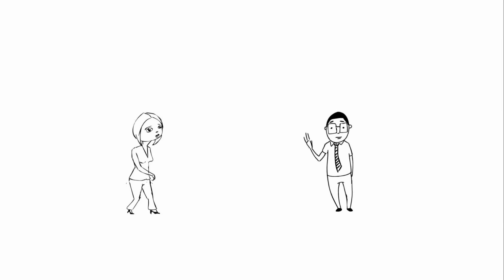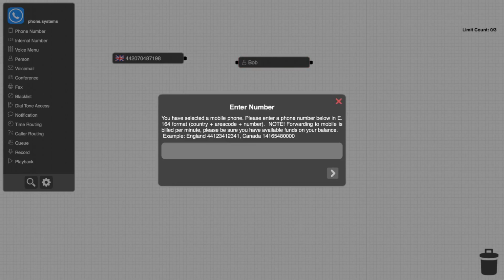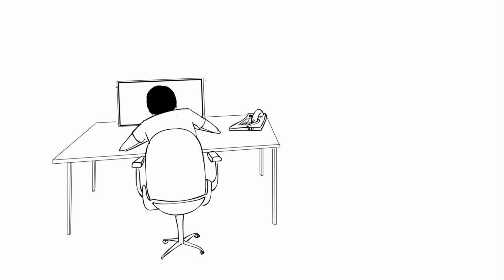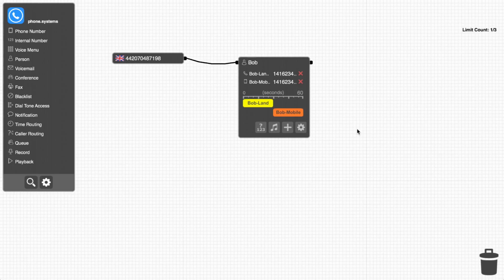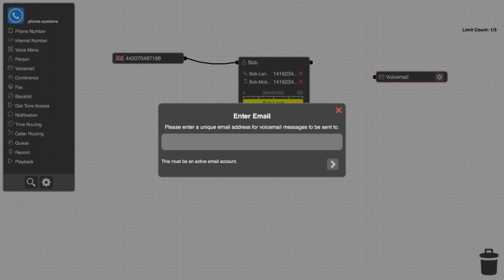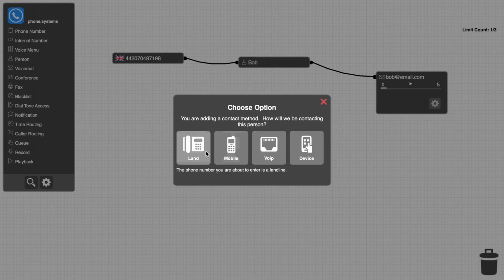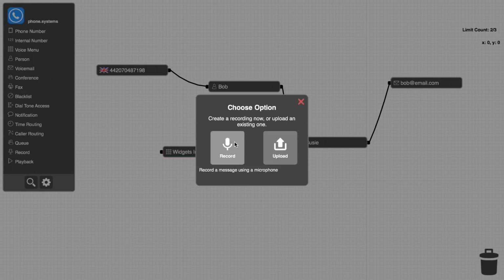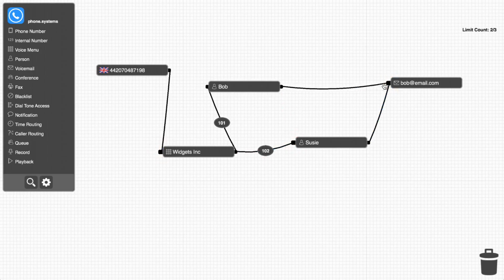Business phone system by DIDNumberHub.com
Evolve your Communications With our Free Fully Hosted Cloud  Phone System with  our Numbers.Advanced Call routing,Time Based Routing,Voicemail,Hunt Groups etc..